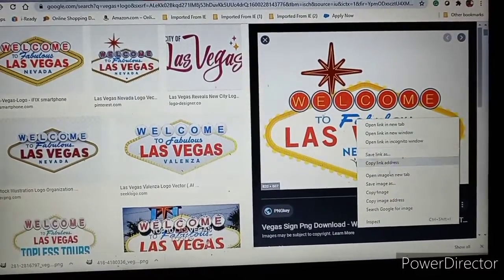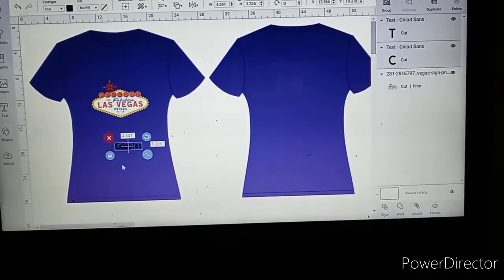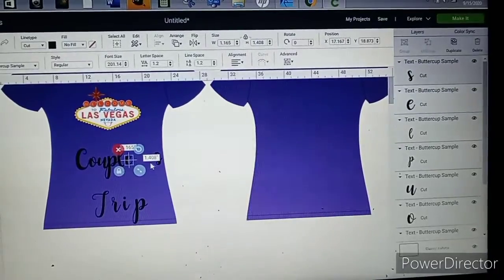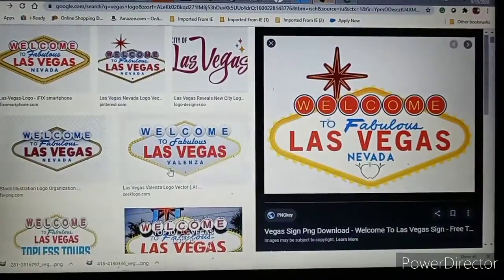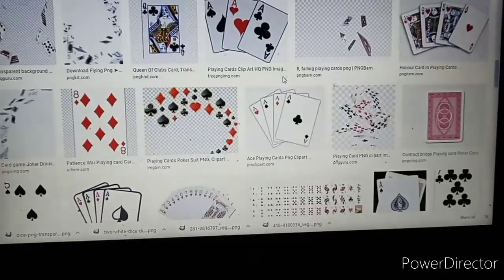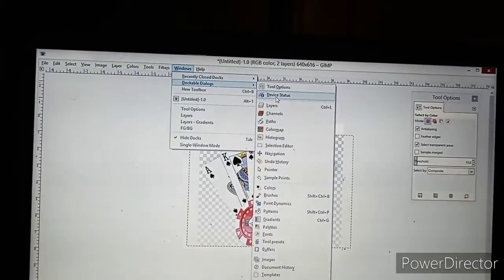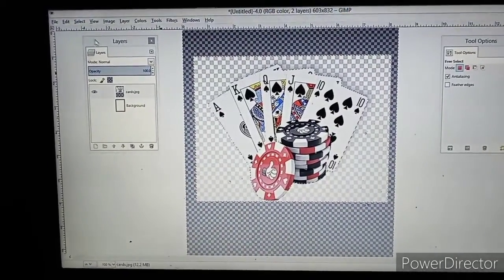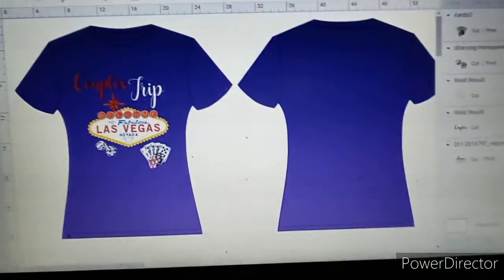Mockup Tutorial- Cricut Designspace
I made a mockup of a shirt in cricut designspace. I used the gimp program for  adjustments to the shirt.

I found most of the images on google and transfeted it to cricut.